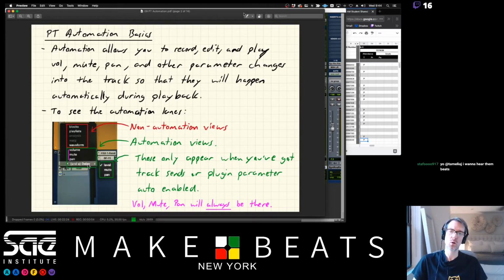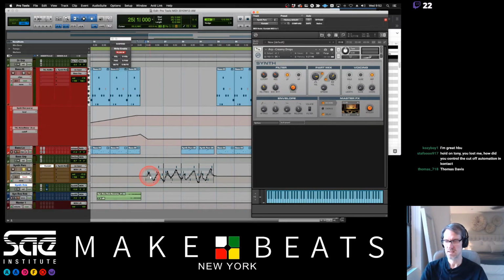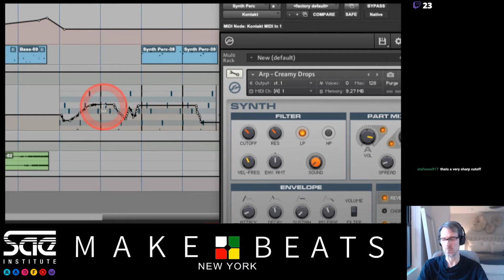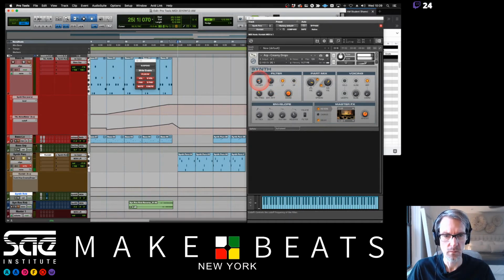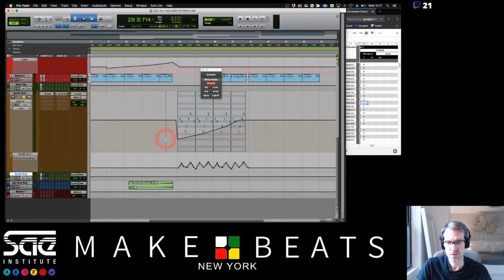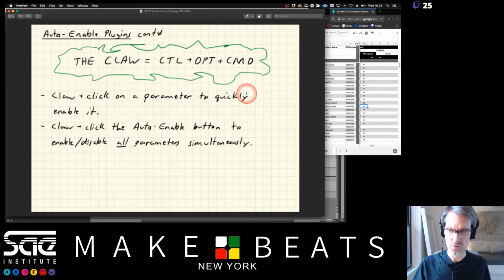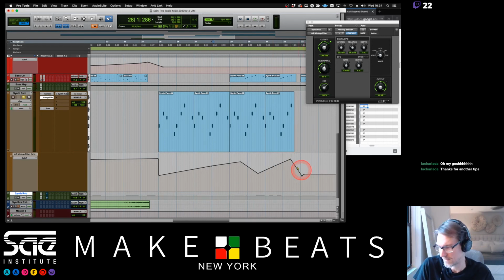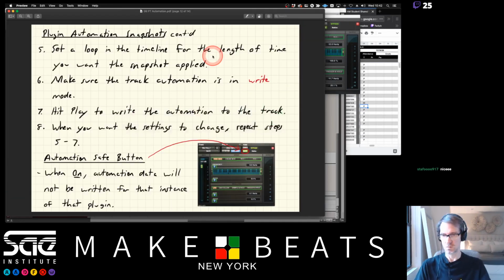11-18-2020 Pro Tools Automation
This video covers the ins and outs of Pro Tools Automation.

Originally broadcast live on Twitch on November 18, 2020 as part of an online course adapted from the SAE Institute classroom during the coronavirus pandemic.